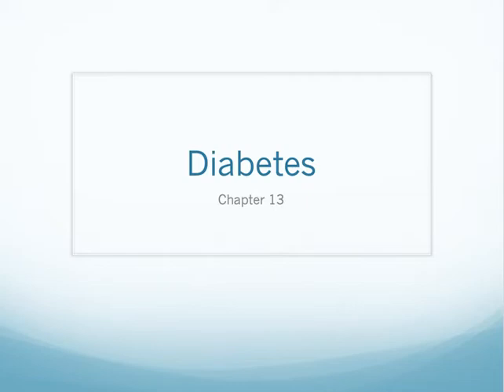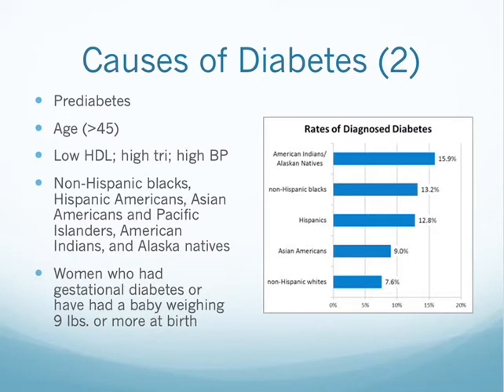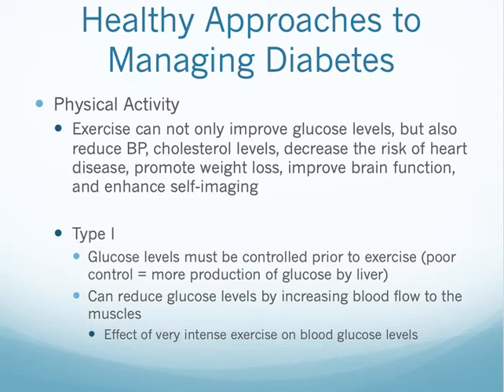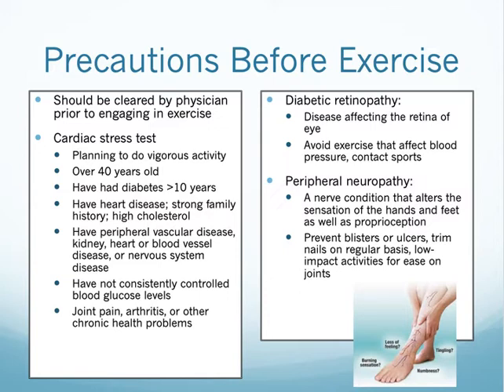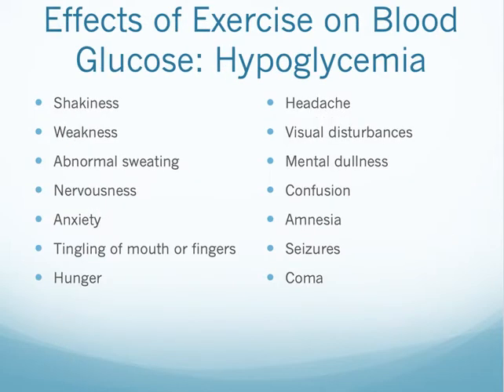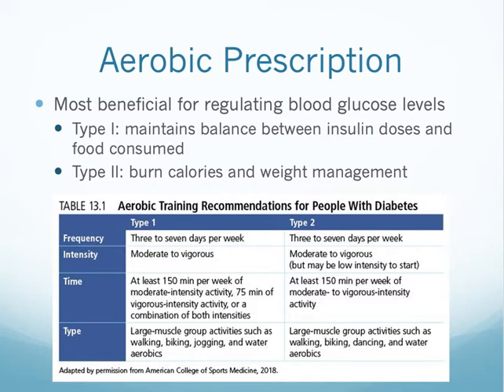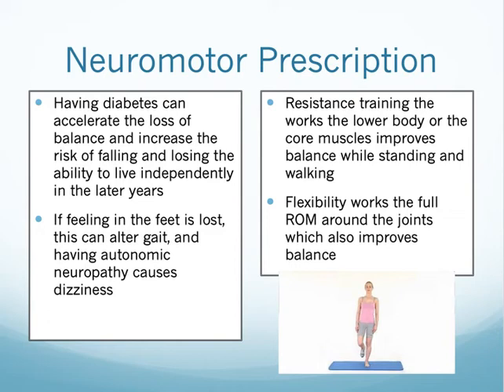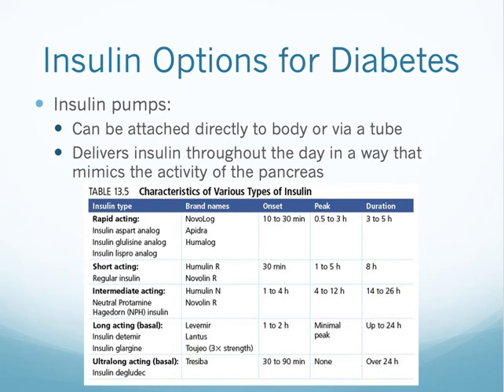ACSM Ch 13 Recorded Lecture